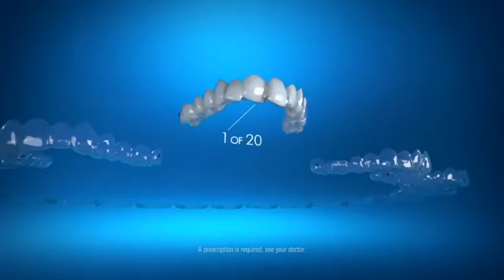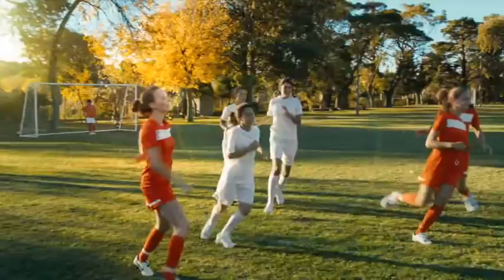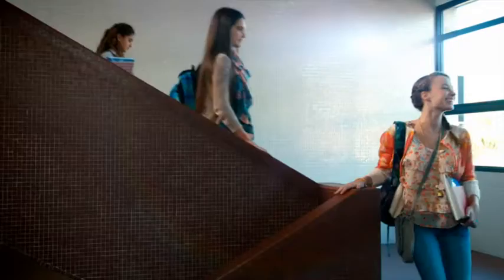ADOLESCENTS SPORT ET MUSIQUE